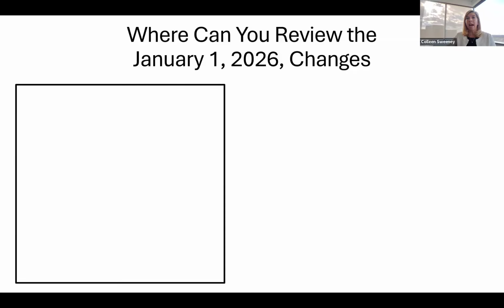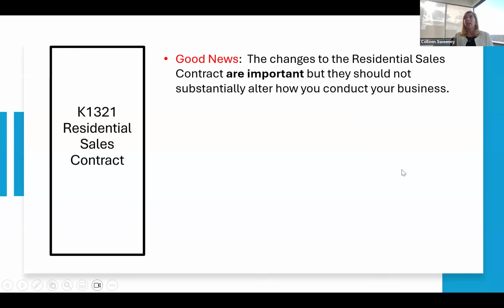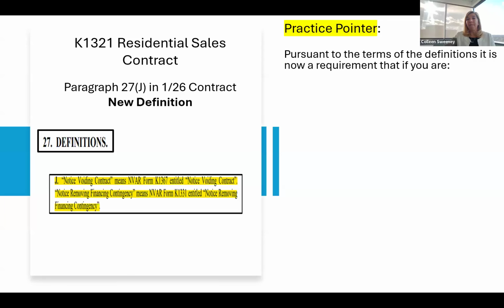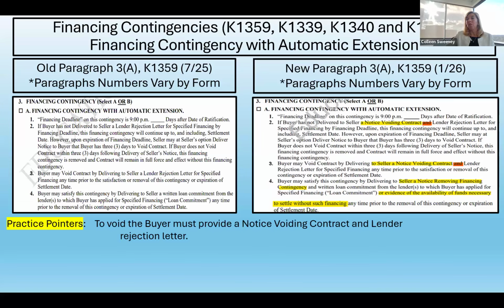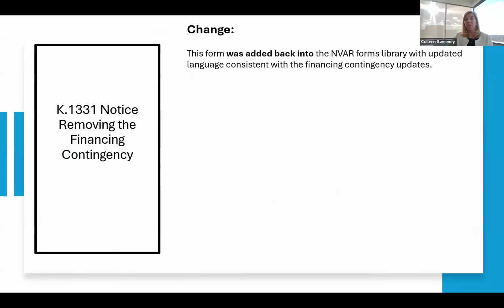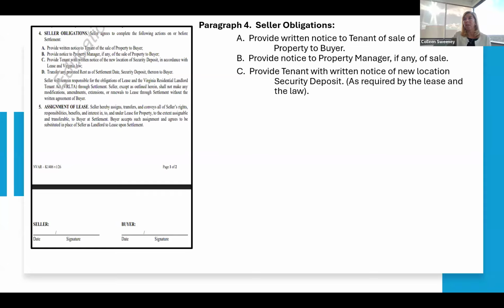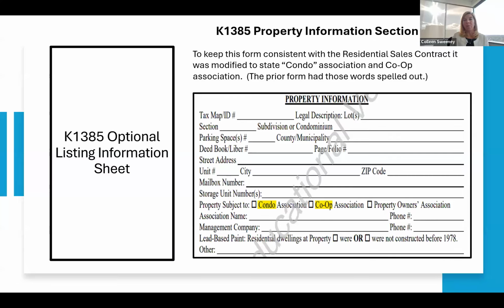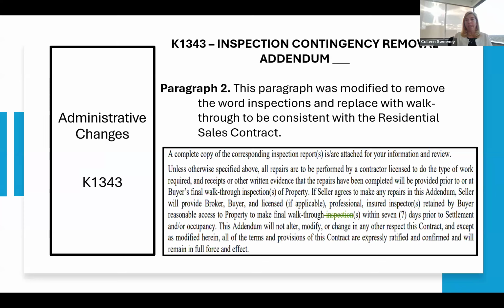MBH, Champion Title, & District Title present NVAR Form Changes Jan 2026 with Colleen Sweeney, Esq.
Colleen Sweeney, Esq.
MBH Managing Attorney, Fairfax & Arlington